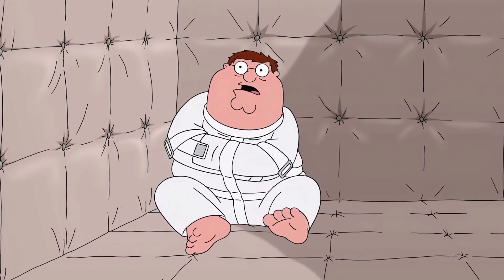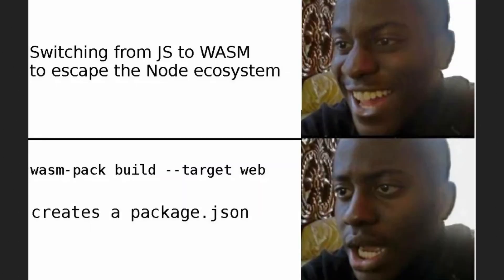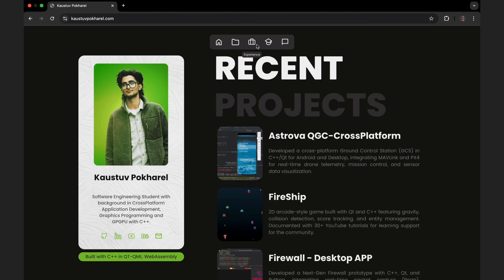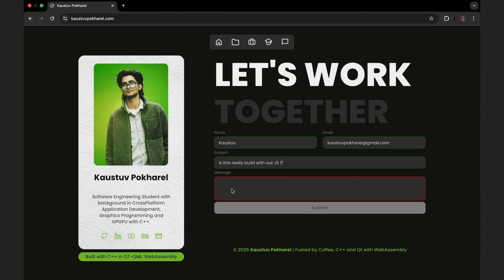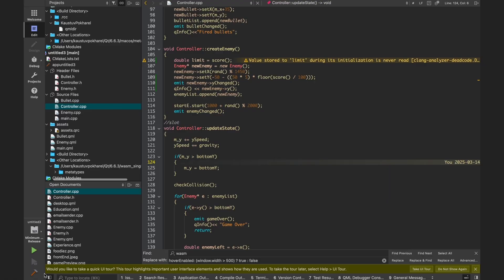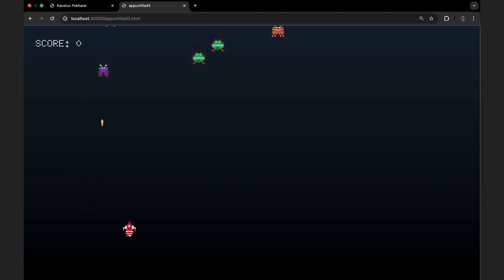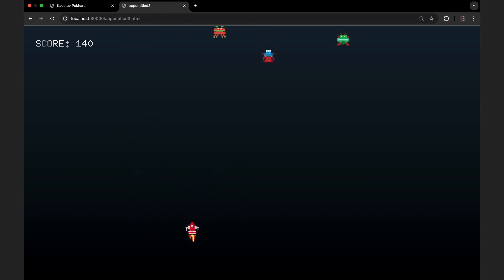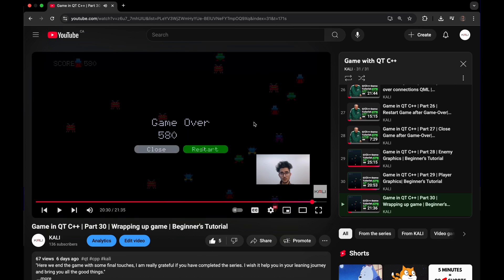React? Nah. I Used C++ for My Website | QT | Website development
In this video, I showcase a fully functional website AND a 2D game, both built in C++ using the Qt framework and compiled to run seamlessly in the browser with WebAssembly.

🎮 Game: A full C++ + QML-powered game, rendered live in your browser using WebAssembly, no engines, just raw logic and performance.

🔍 What you'll learn in this video:

How C++ can be used to build web UIs with Qt

What WebAssembly is and how it brings C++ to the browser

Why this tech stack breaks the limits of traditional web development

How C++ can also handle REST APIs and backend logic for full-stack power

⚡ Whether you're a web dev, a game dev, or just a curious coder — this might change how you see C++ forever.